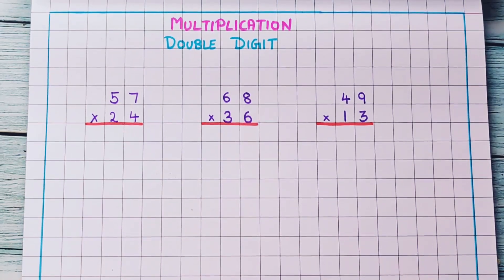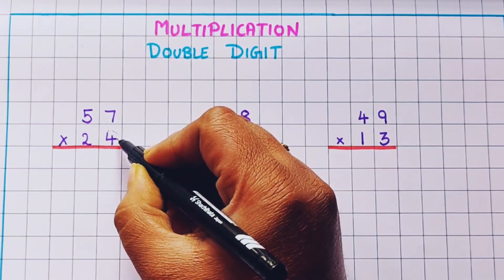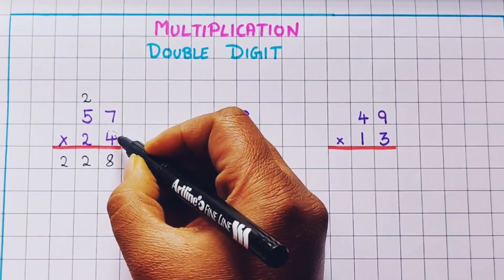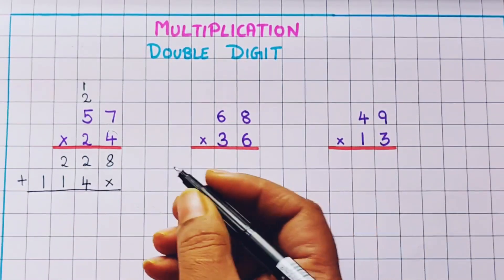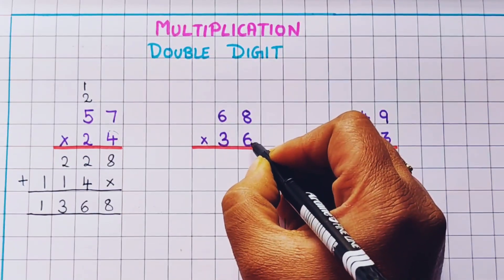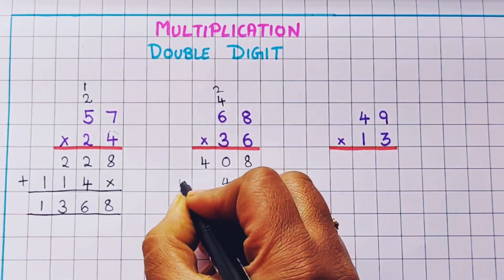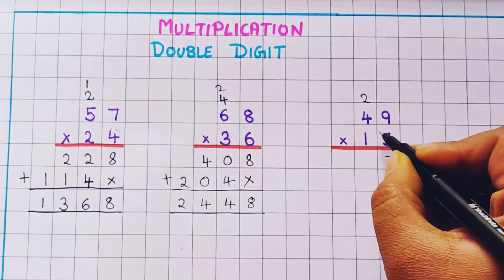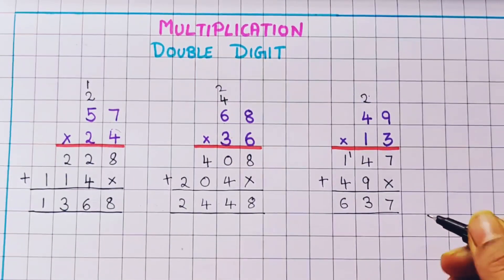Double Digit Multiplication|| Simple Multiplication